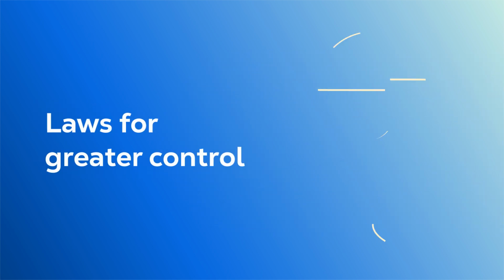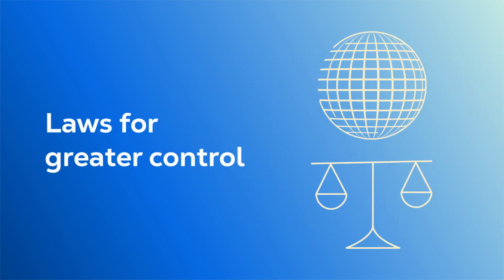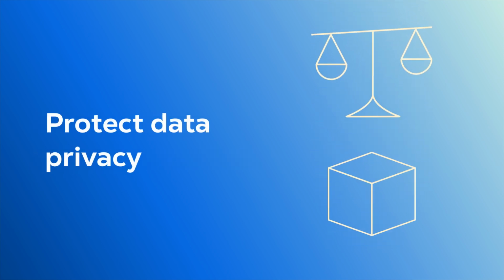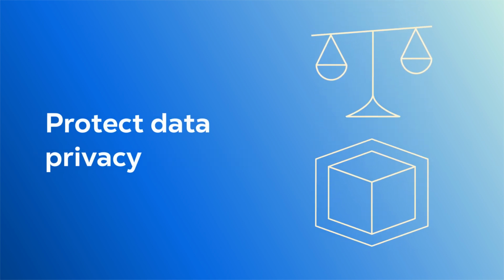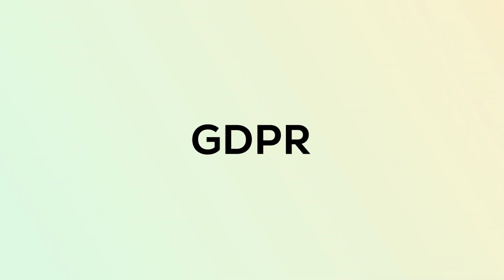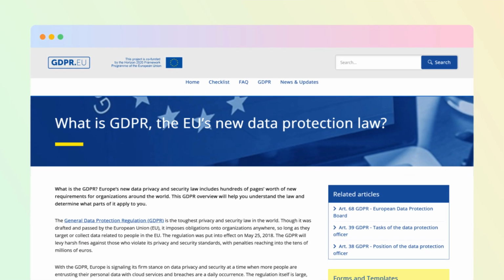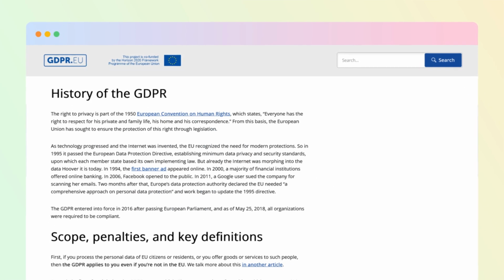What is Data Sovereignty?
In today's digital landscape, millions of terabytes of data are generated daily, all of which must be stored somewhere. But did you know that this data is also subject to the laws of the country where it's stored? This concept is known as data sovereignty.
In this video, let’s learn about data sovereignty, including the General Data Protection Regulation (GDPR) in the EU and the California Consumer Privacy Act (CCPA) in the U.S, and how Equinix, with its extensive network of data centers across over 70 major metros, helps companies meet these regulatory requirements effortlessly.

Chapters:
00:00:00 - The Importance of Data Storage
00:00:15 - Data Sovereignty Laws
00:00:27 - Local regulations and data privacy
00:00:38 - The GDPR and EU Privacy Law
00:00:51 - Data Protection Laws for EU and US
00:01:05 - Local Storage Requirements & Data Protection Laws
00:01:15 - The Importance of Data Sovereignty
00:01:28 - Data Centers and Regulatory Compliance
00:01:38 - Data Sovereignty and Compliance
00:01:53 - Equinix: Supporting Compliance with Data Centers Worldwide